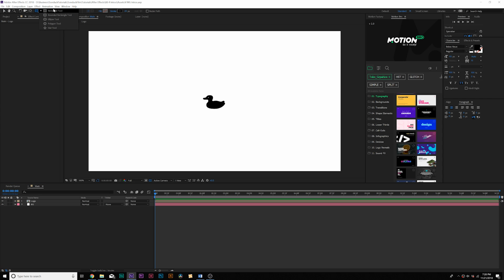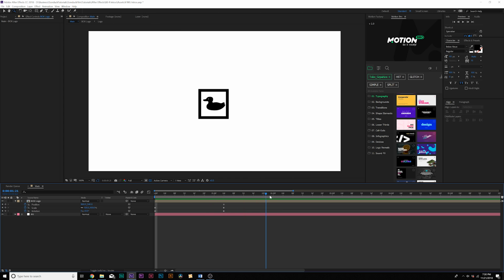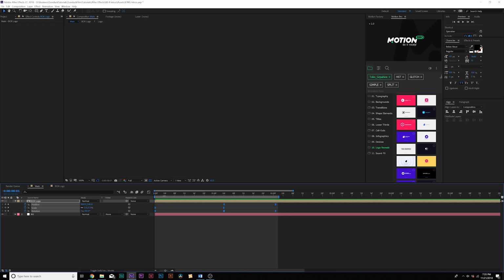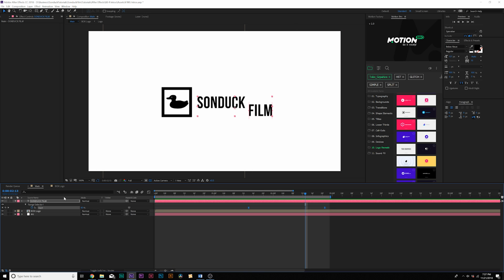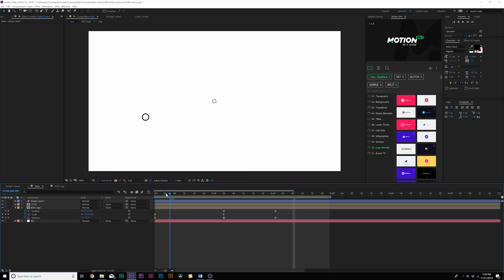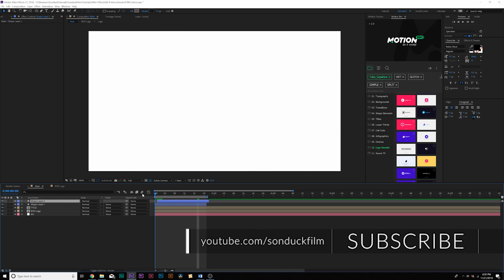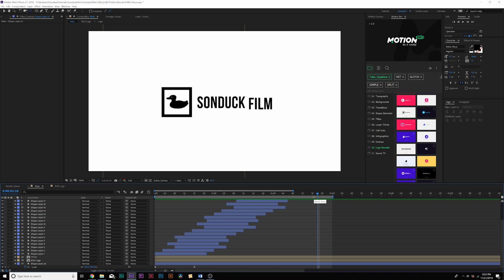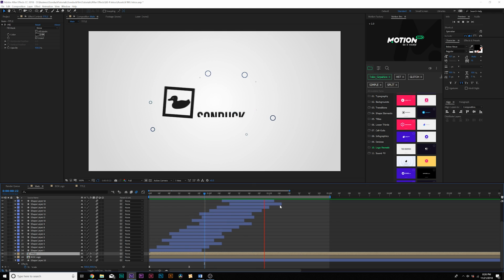4 Clean Intro Motion Graphics Techniques | After Effects Tutorial